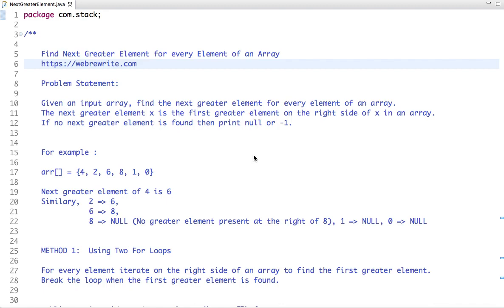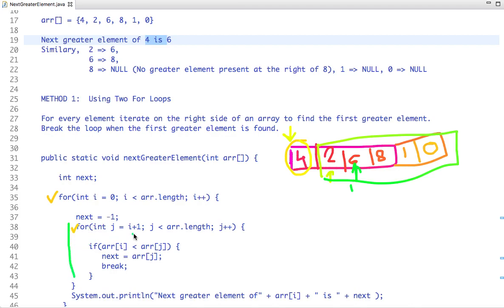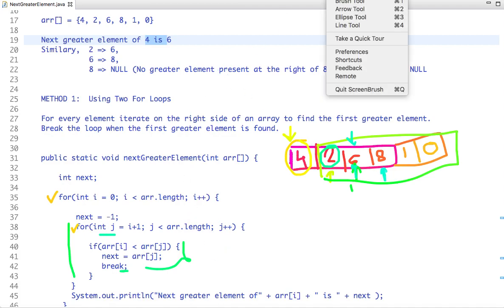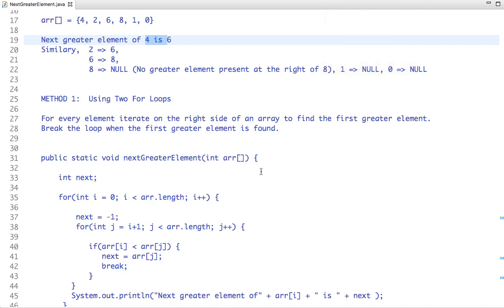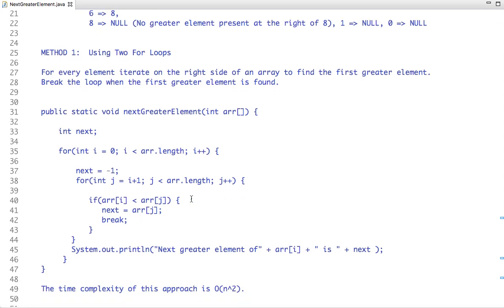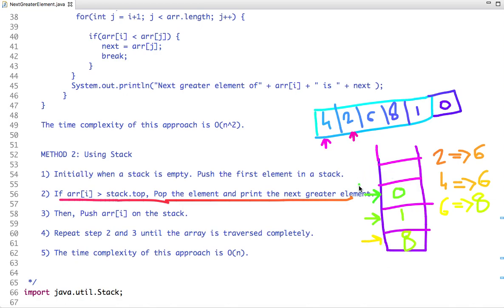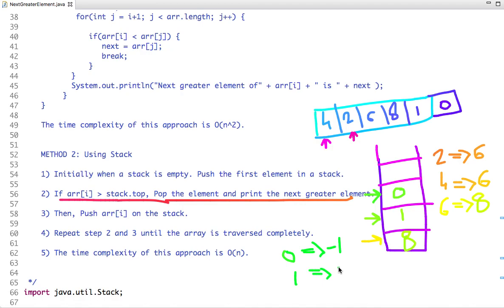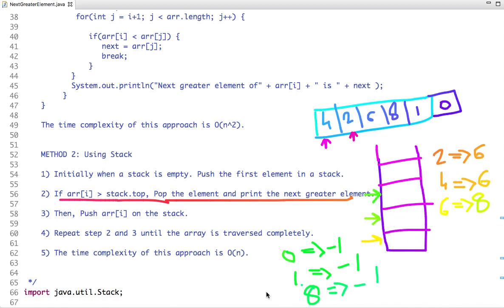Find Next Greater Element for Every Element of an Array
Write a java program to find next greater element for every element of an array using stack. In this tutorial, I have explained two approaches to find next greater element one is using two for loops and other is using stack.